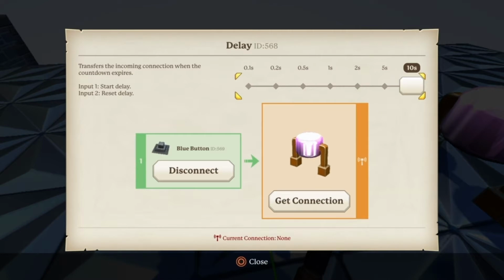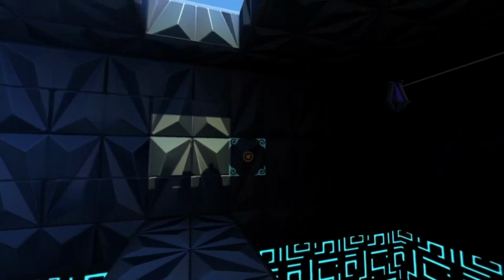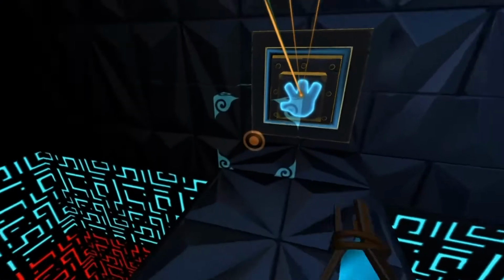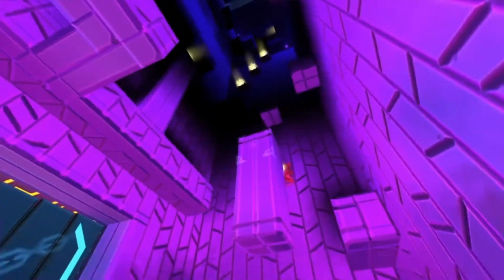Portal Knights - Logic Build - PS4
This is the first time I am doing a whole build using logic in Portal Knights. I used three logic items, Delays, Timers, and the And Gate. Now that I am more comfortable with it, I will be working on something new.

I play Portal Knights on the PS4, but its also available on xbox, pc, switch, steam and mobile!